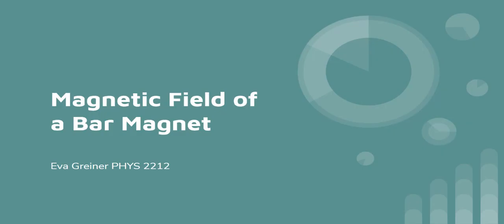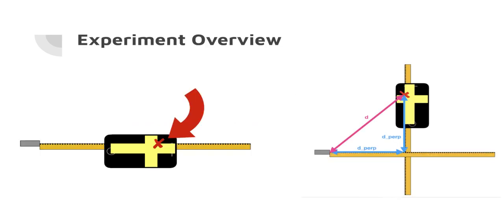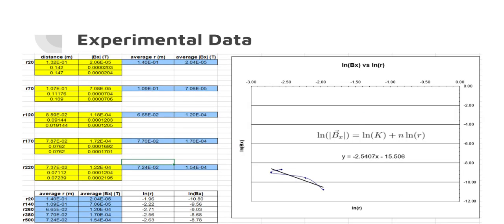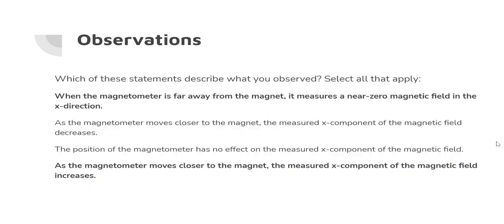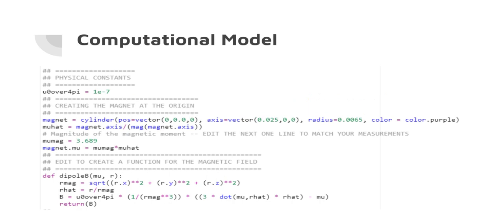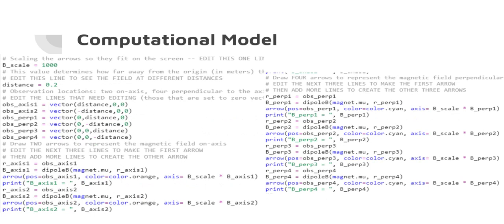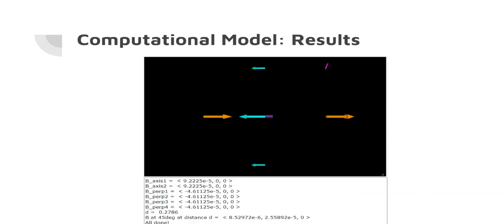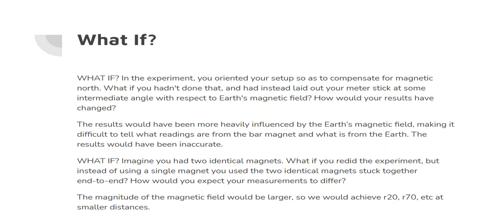Lab 3 PHYS 2212